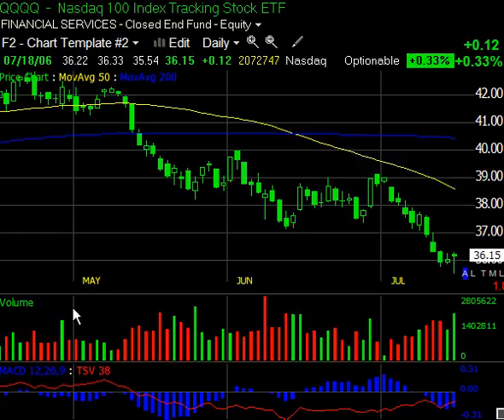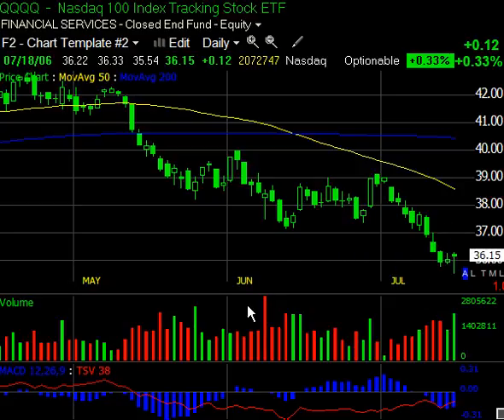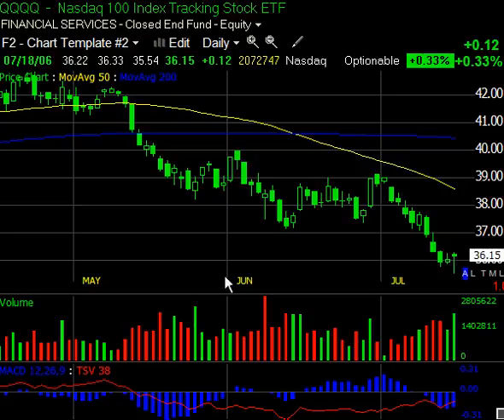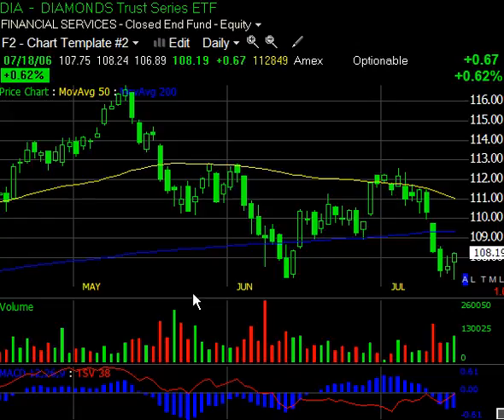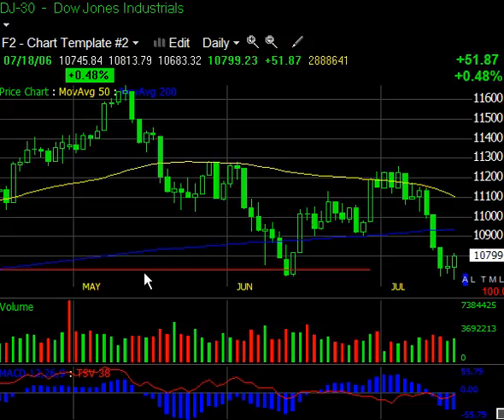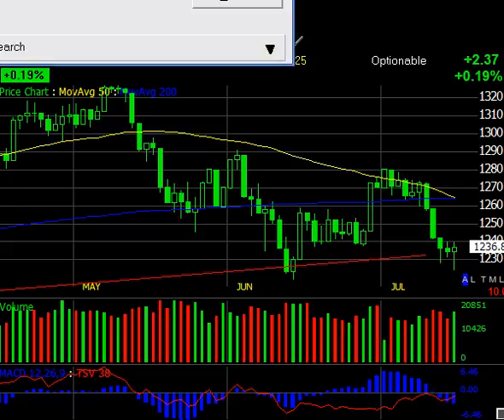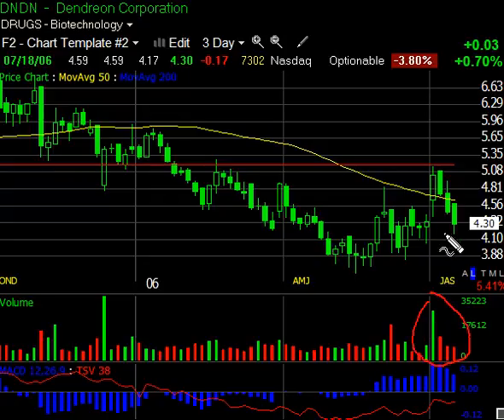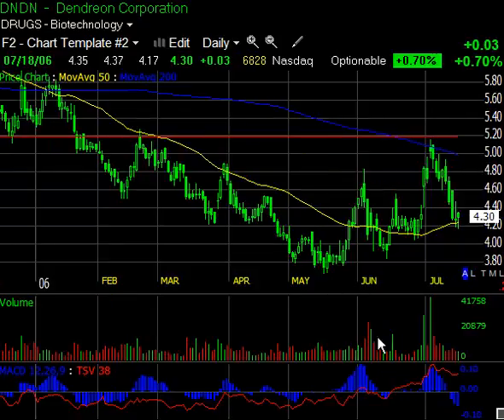Market-DNDN and BSML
A few charts